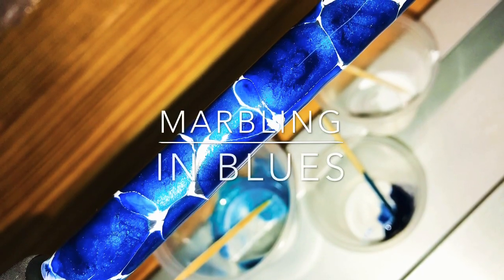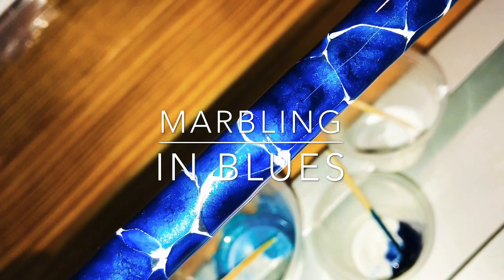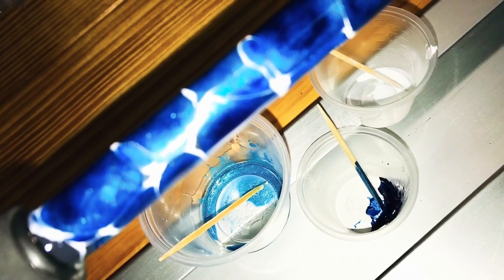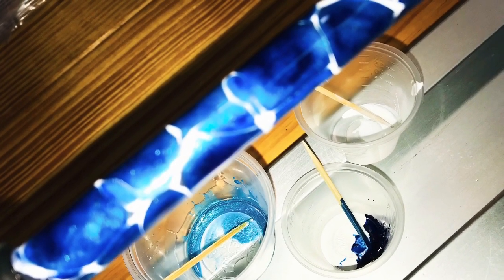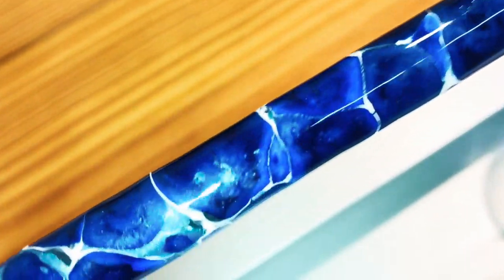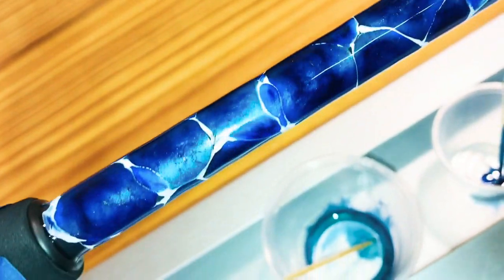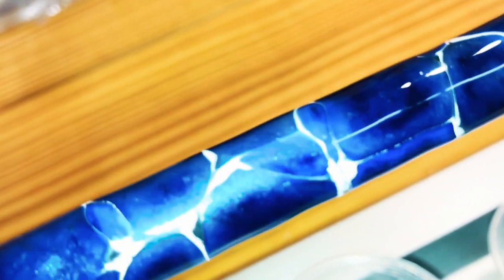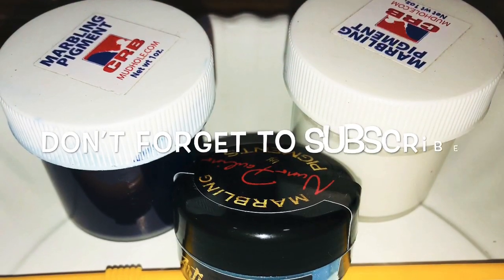Marbling in Blues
Custom Rod Building Marbling tips, I used CRB liquid pigments Dark Blue and White and Pigments by Nuno Artic Blue powder pigment